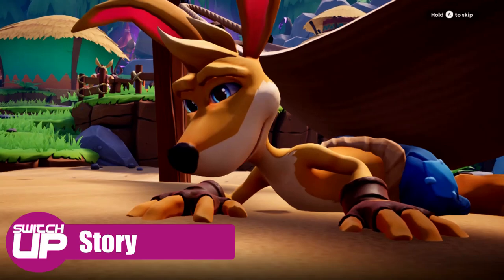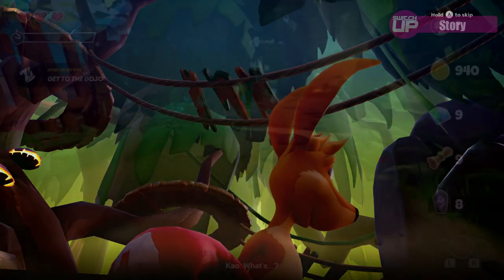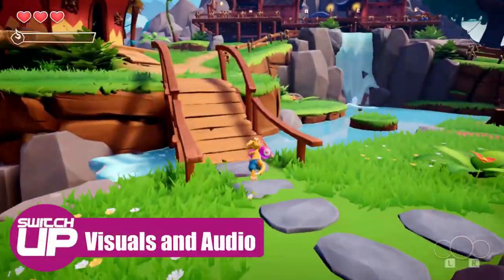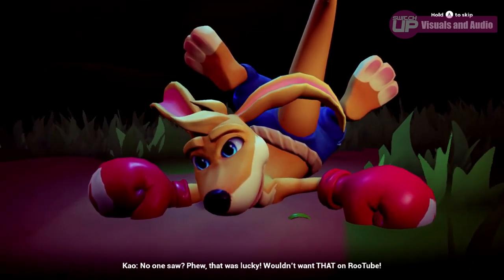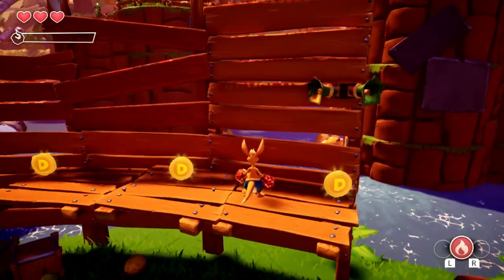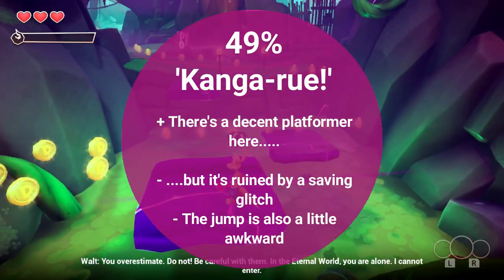Kao the Kangaroo Nintendo Switch Review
Kao the Kangaroo is a series that first began over 20 years ago and is back now for a new adventure with this 3D platformer. It is just about to release on the Nintendo Switch but is it worth getting? Well, let's find out...

Happy Gaming
Mark & Glen
SwitchUp